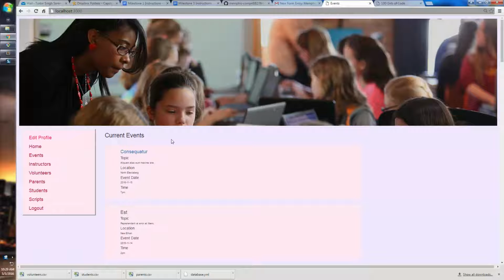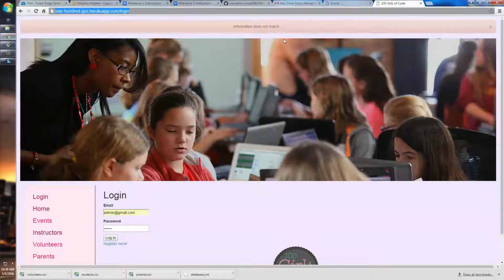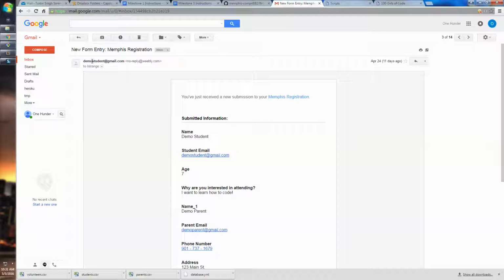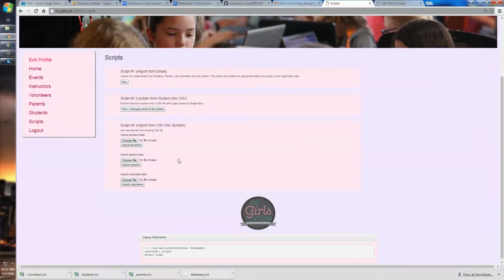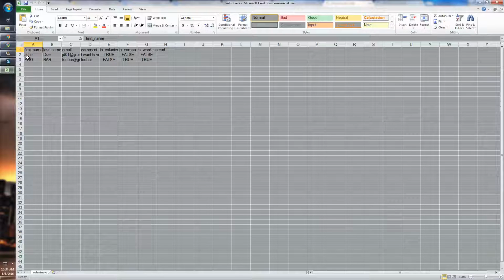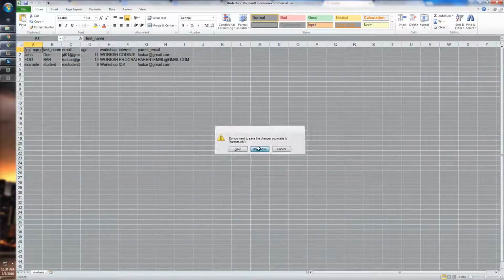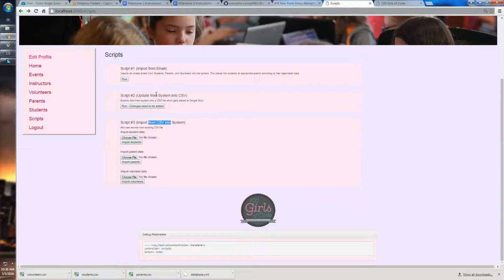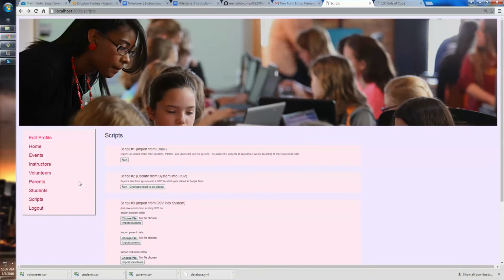Milestone 3 Demo Video - Workshop Data Mining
Capstone project University of Memphis